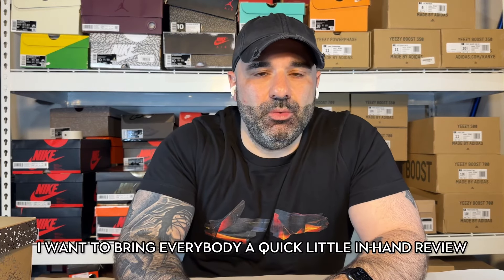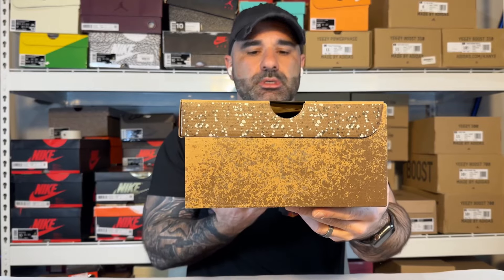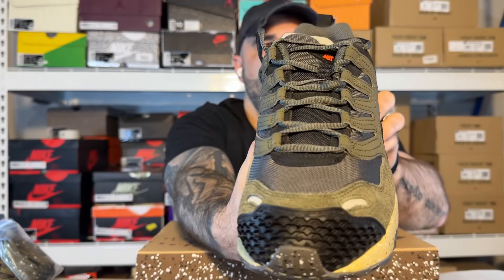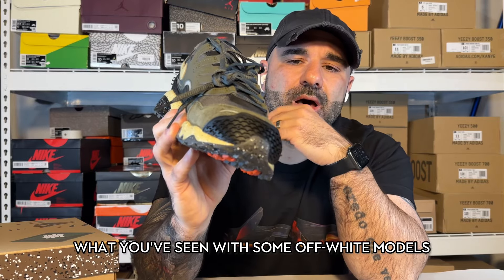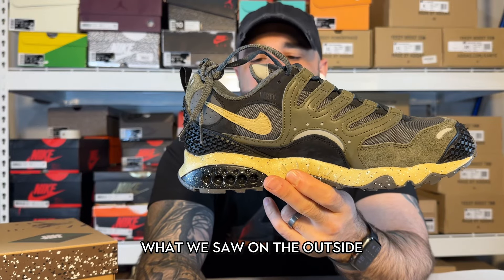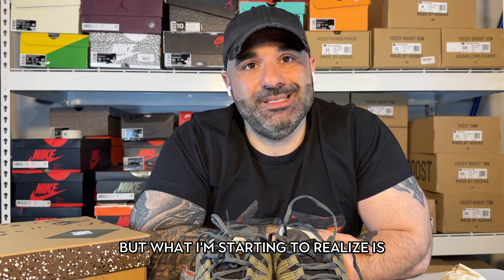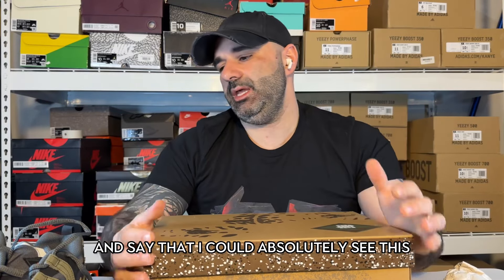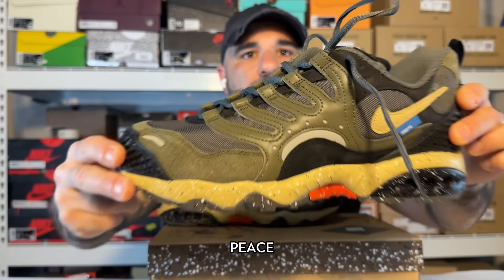UNDEFEATED x Nike Air Terra Humara “Cargo Khaki” - In Hand & On Foot Review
Got a new review of one of my favorite new sneakers of the year!  The Undefeated Terra Humara is pure fire and I have them in hand and on foot for you to check out!

Download The Supply App for all your sneaker release info, links, and raffles.

!!DROP ME A FOLLOW!!